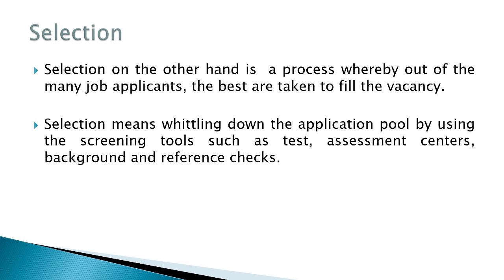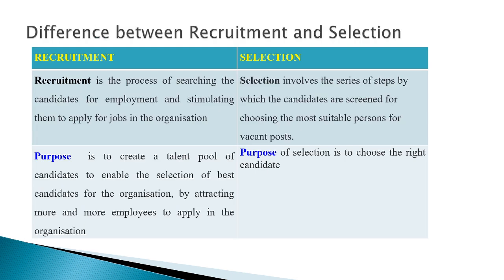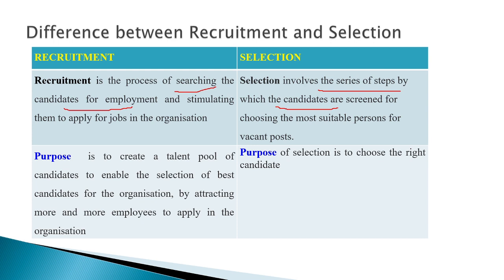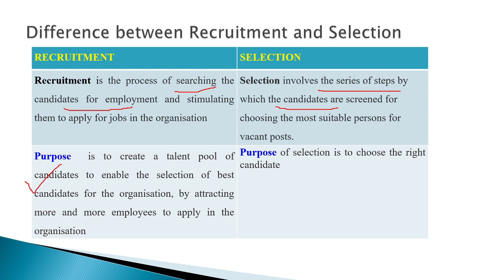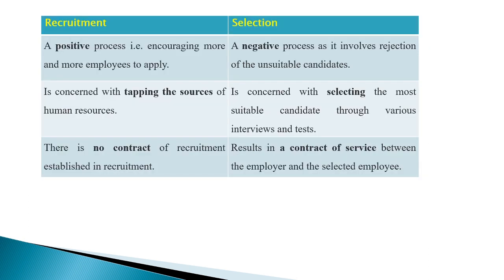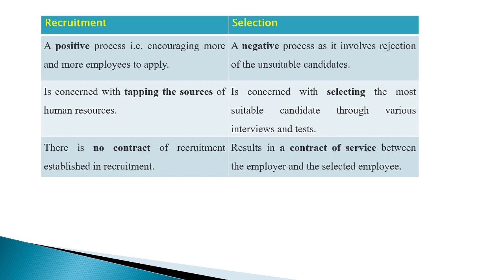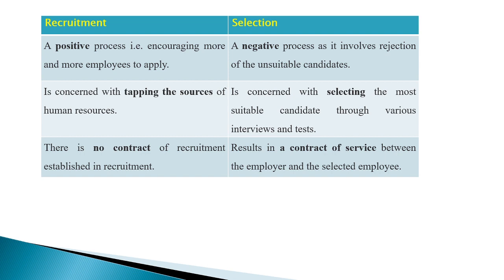Recruitment & Selection-Intro & Difference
This video covers the basics of Human Resources’ function of recruiting and selecting. Definition of these terms and difference between the two.